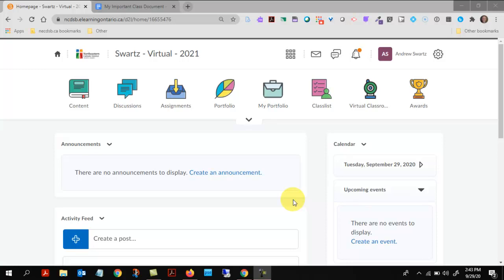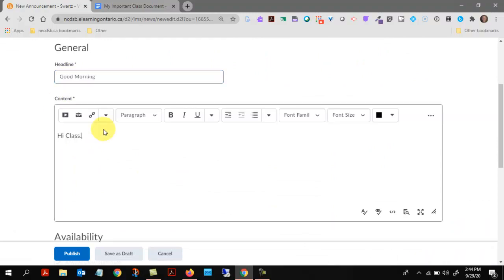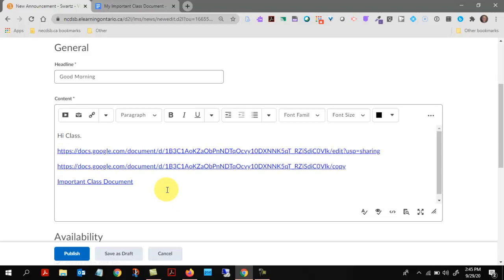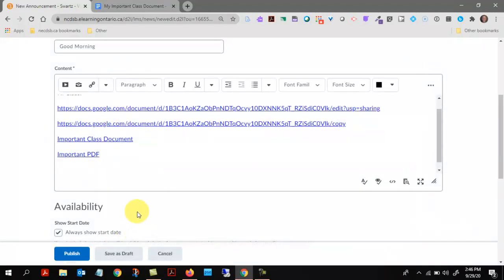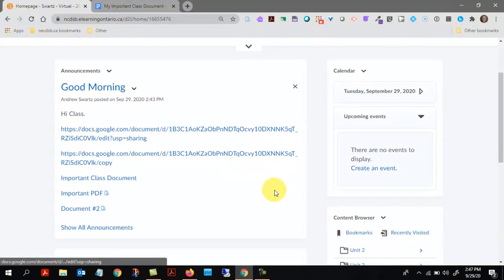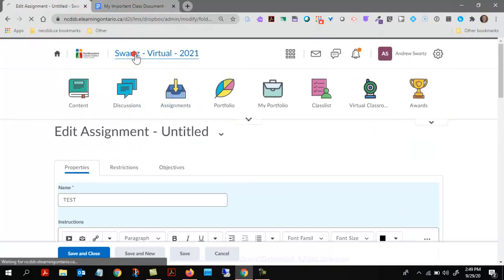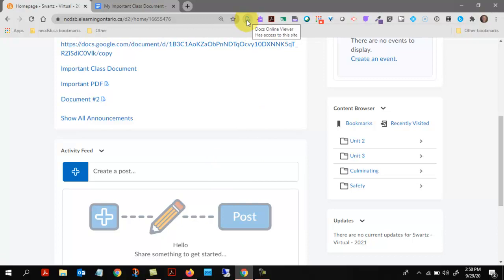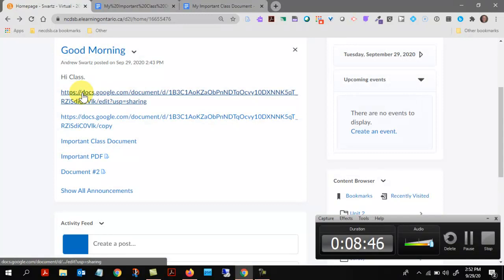Easily Share Docs and Using Docs Online Viewer in Brightspace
This video shows how documents from Google can easily be shared in Brightspace and how you use a program called Docs Online Viewer to view PDFs or other different file types in your Google Drive.